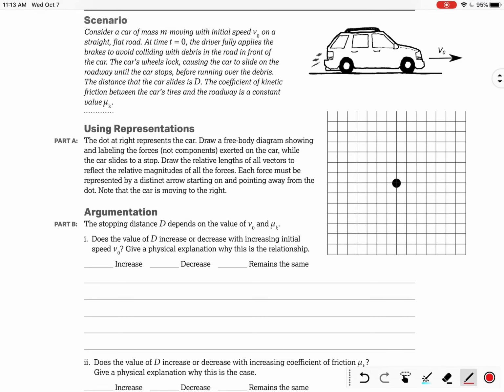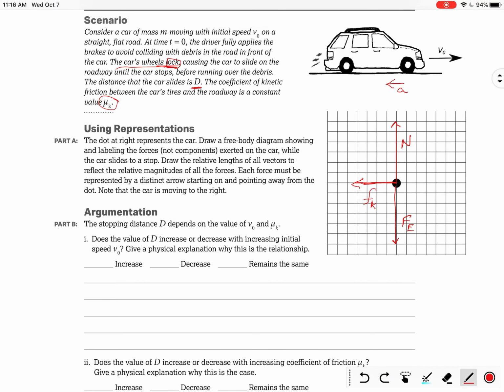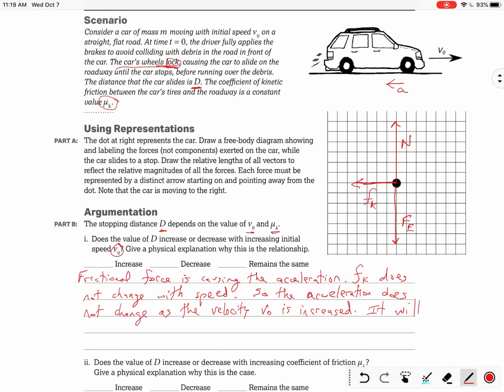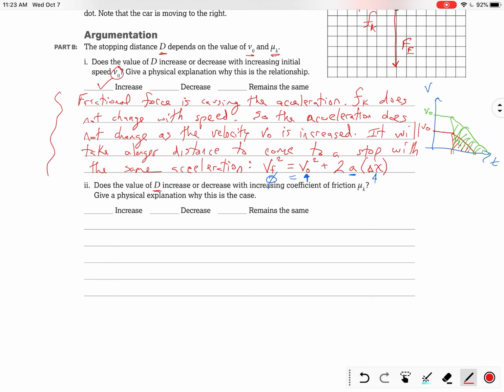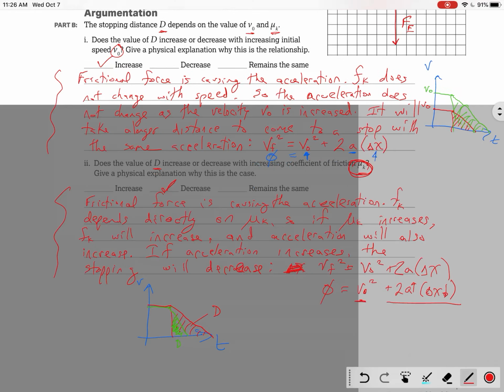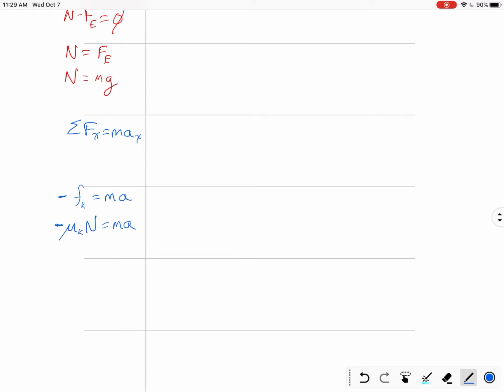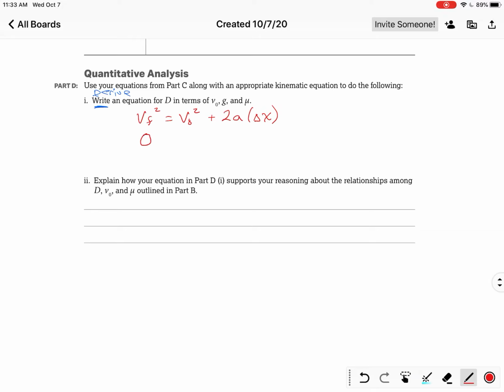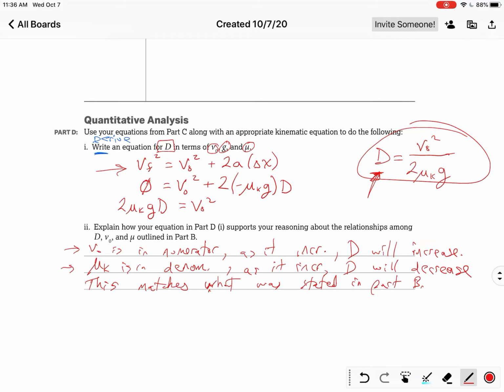WK2.I Stopping distance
Stopping distance, qualitative-quantitative analysis